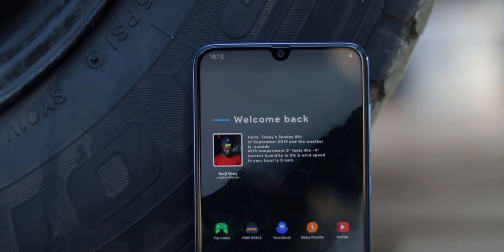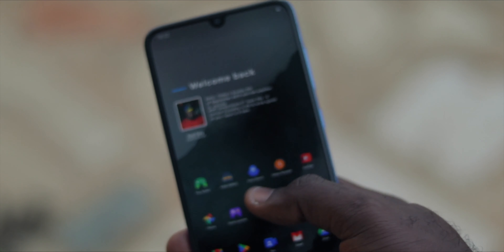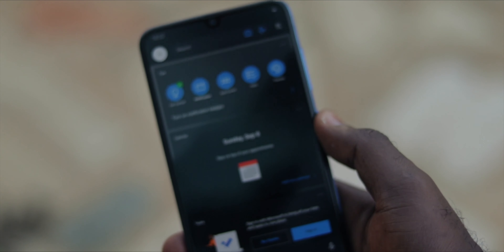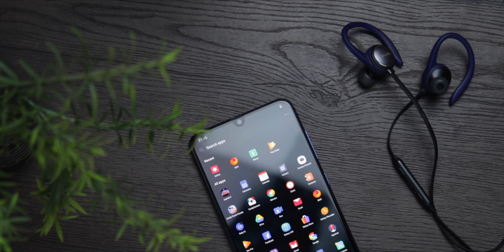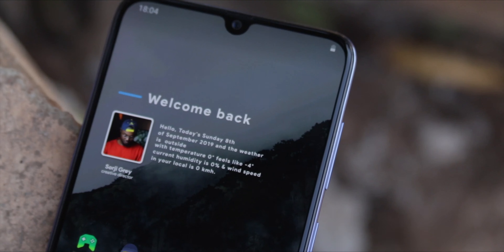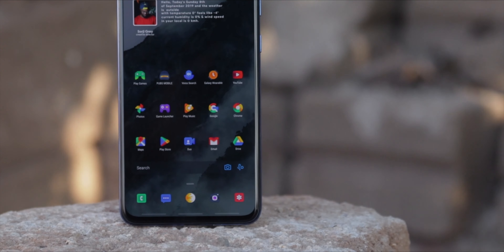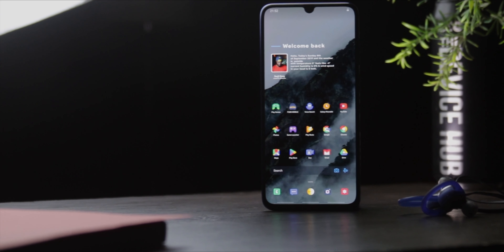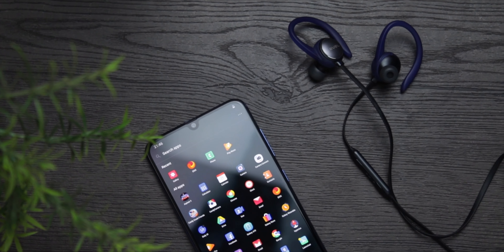microsoft launcher homescreen setup // customized homescreen setups // minimal setups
the Microsoft launcher is one of my all time favourites and even though i use other launchers from time to time, i still go back to this launcher. Here is a minimal android homescreen setup you can easily adapt. It's very simple and easy to replicate.